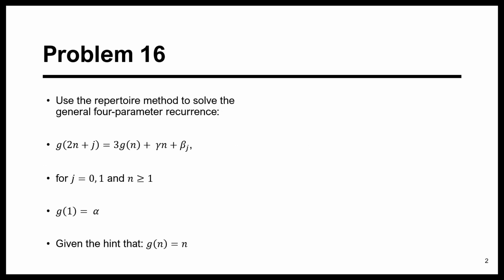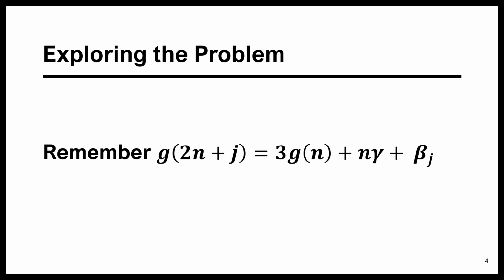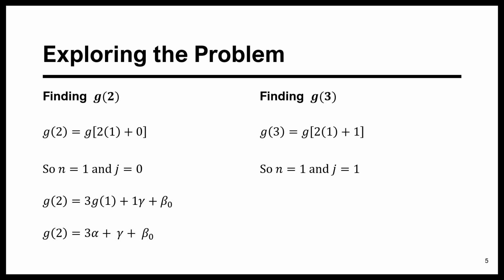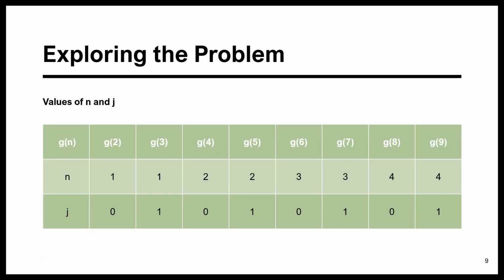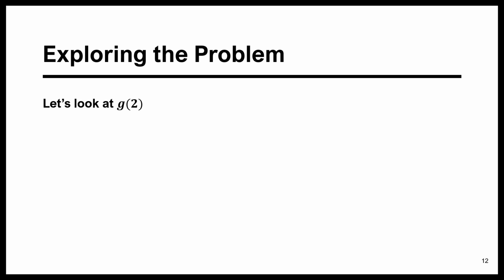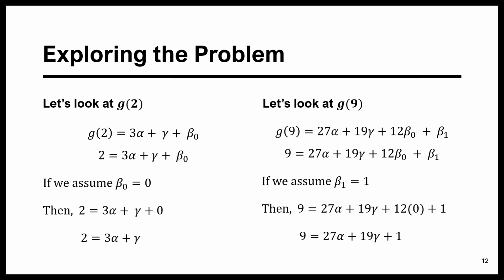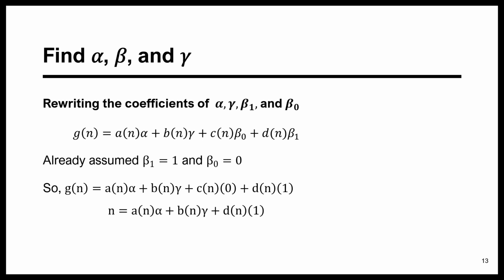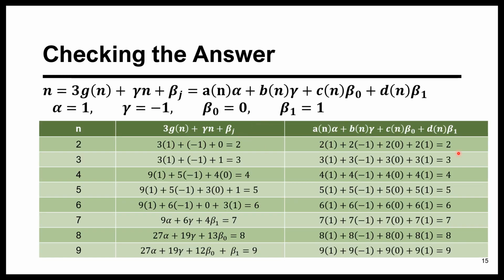Discrete Math Test 1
Problem 16 I tried my best. Have mercy